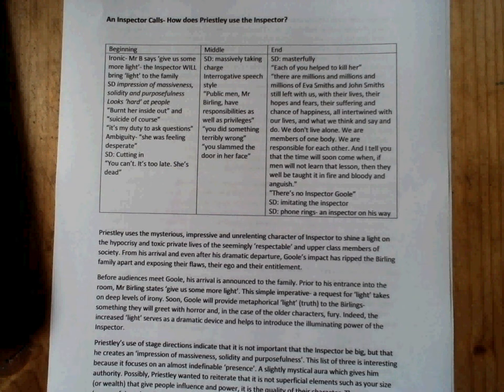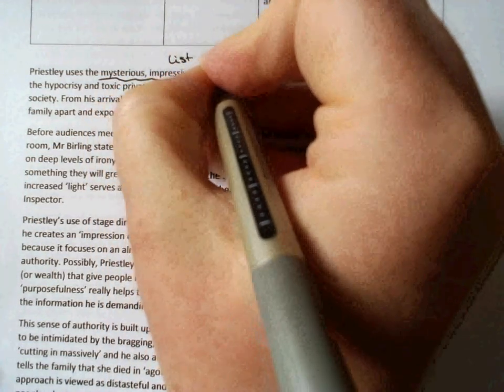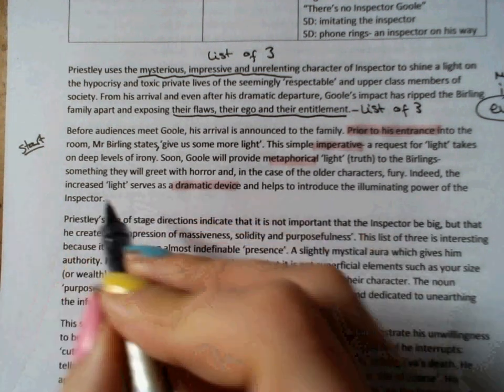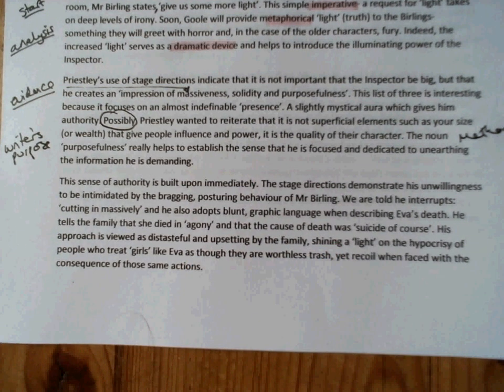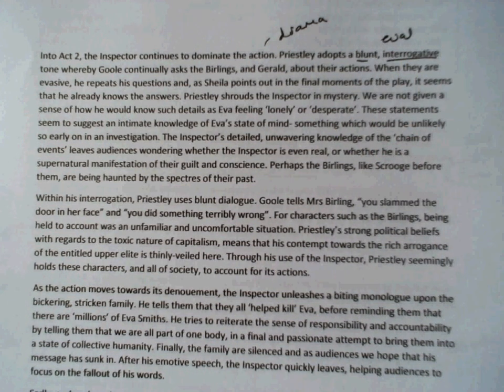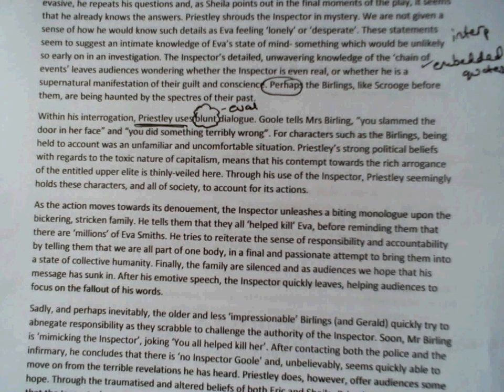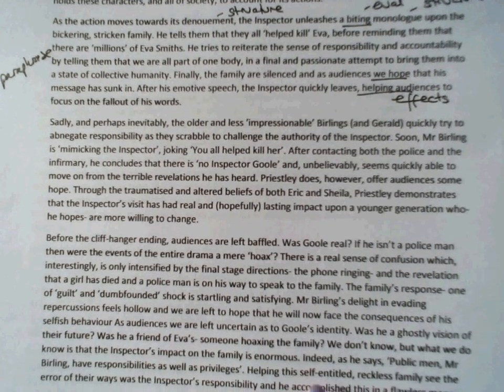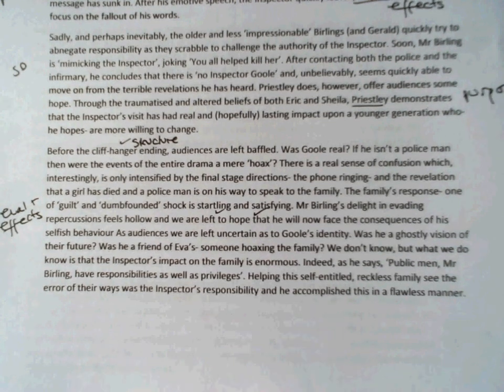An Inspector Calls- A grade 9 'Inspector' essay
Hey guys,
I typed this so that my handwriting didn't stress you out!